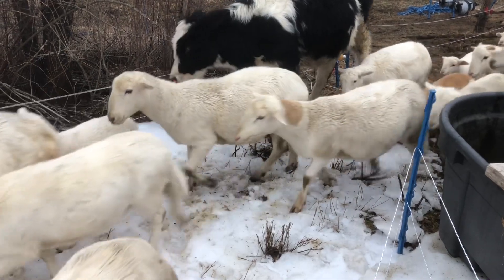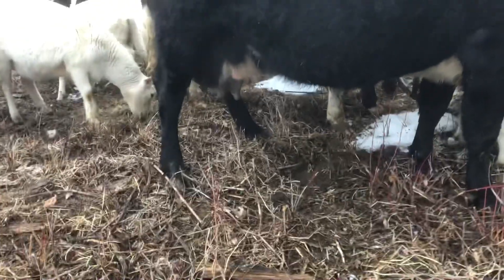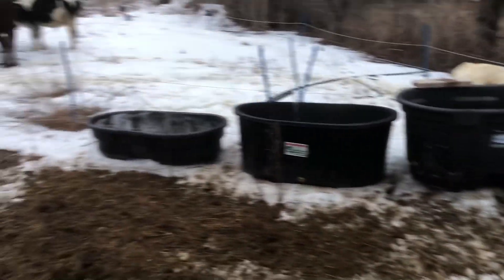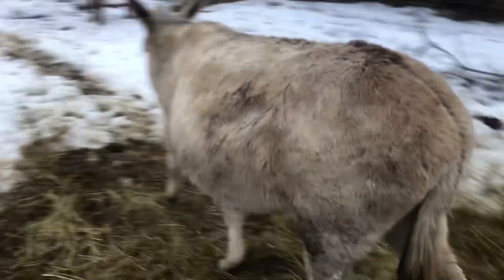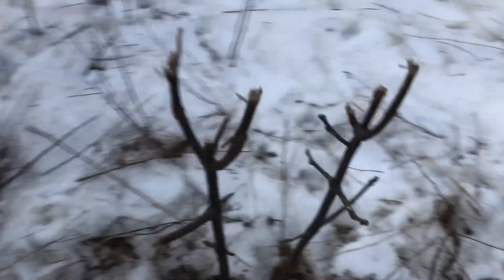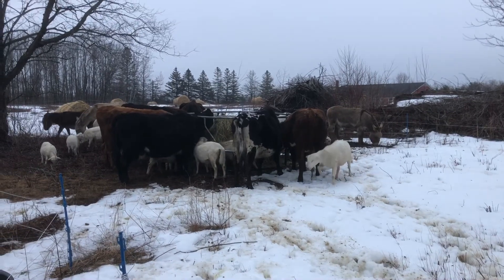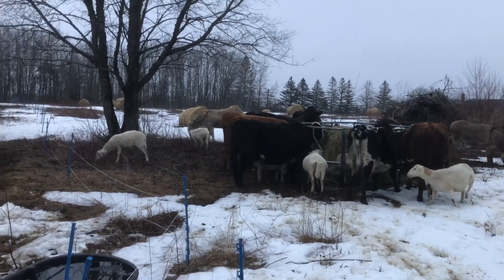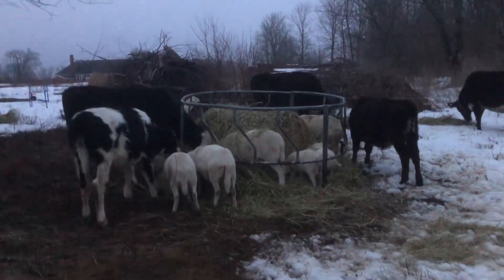April 6- a cow looks ready to give birth?